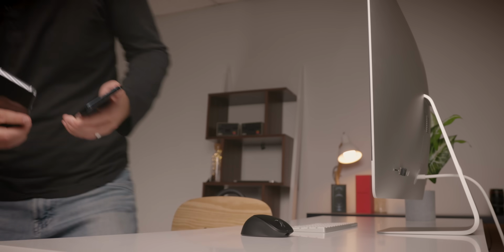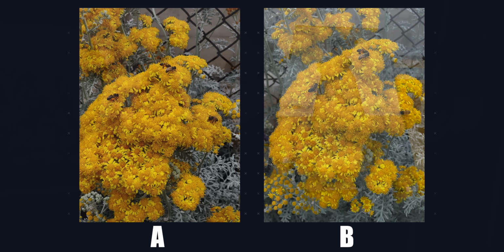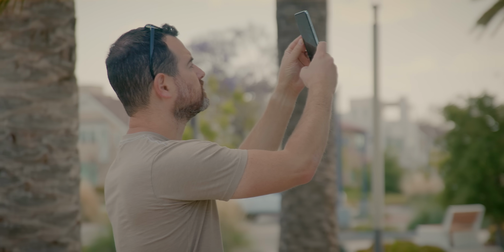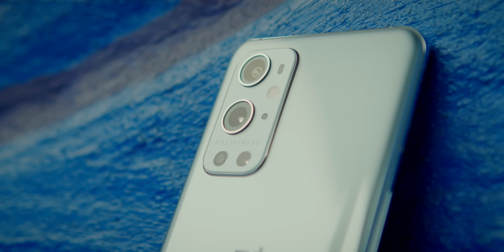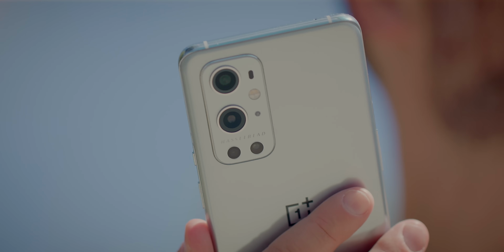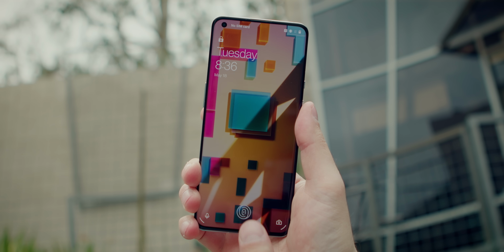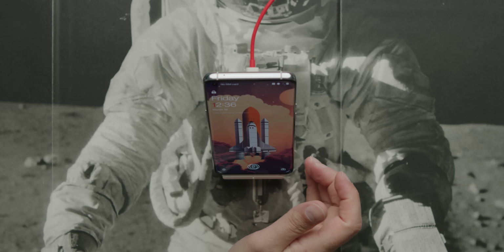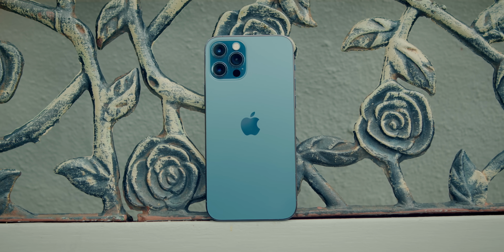OnePlus 9 Pro vs iPhone 12 Pro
Check out WeMax Nova Smart Laser Projector Prime Day offer on Amazon!
This is a big one, Apple's iPhone 12 Pro is going up against the OnePlus 9 Pro! These flagships from Apple and OnePlus are some of my favorite flagship devices from 2020, but the question is, which one is the better buy? Check out the video to find out!

Display: 6.7”, Super Retina XDR Display technology
Ceramic Shield
Processor: A14 Bionic
MagSafe
15W Wireless Charging
Camera Front: TrueDepth Camera
Camera Rear:
12MP Ultra-wide
12MP Wide F.16 (new)
12MP Telephoto
Colors: Silver, Graphite, Gold, Pacific blue
Capacity: 128GB, 256GB, 512GB
Price: $1099 (Starting)

-ONEPLUS 9 PRO SPECS-
OxygenOS based on Android 11
Snapdragon 888
RAM: 8/12
Storage: 128/256
In-screen fingerprint sensor
4500 mAh battery
Dolby Atmos audio
6.55" 120Hz display, 2400x1080
16MP front camera
Rear camera: quad-camera system (Hasselblad)